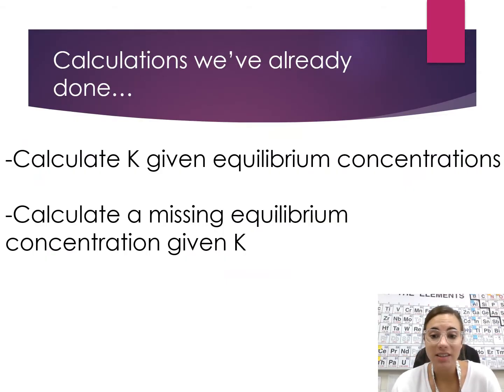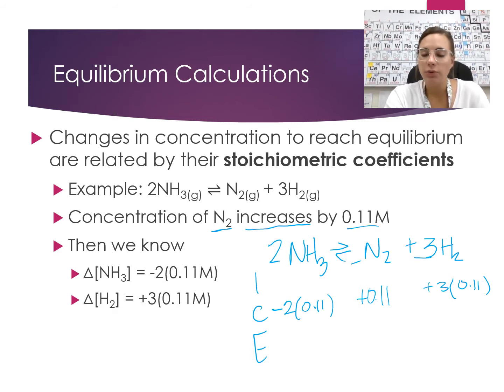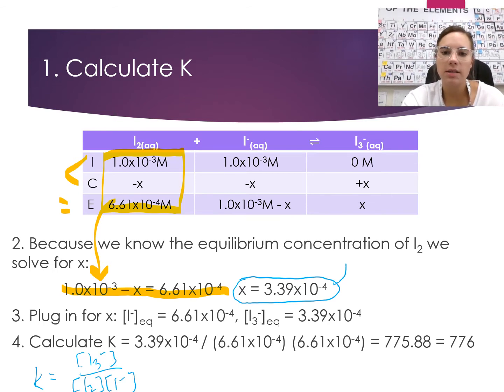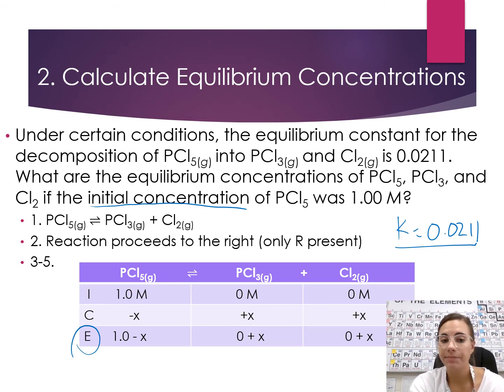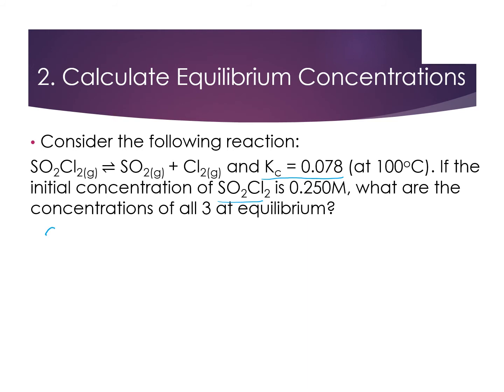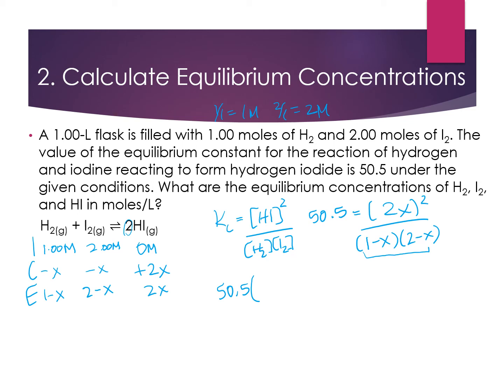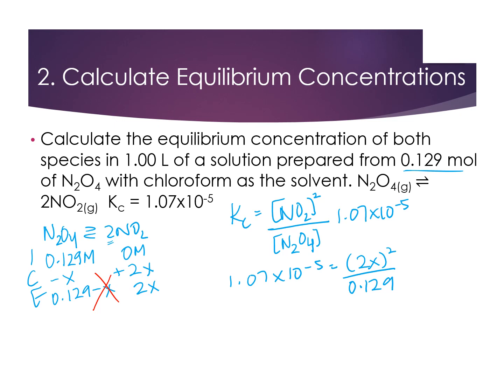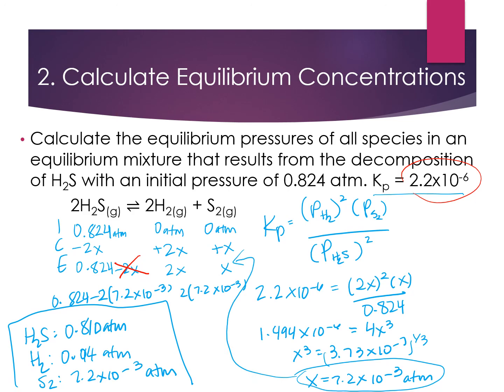Unit 3 ICE Calculations